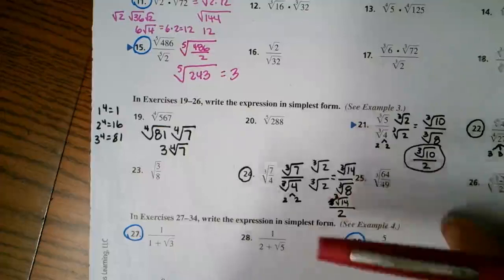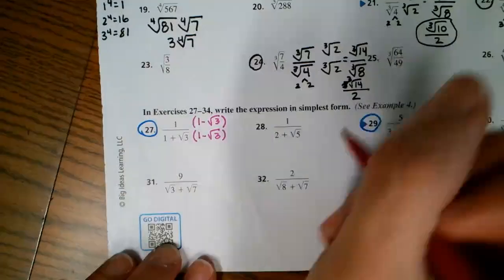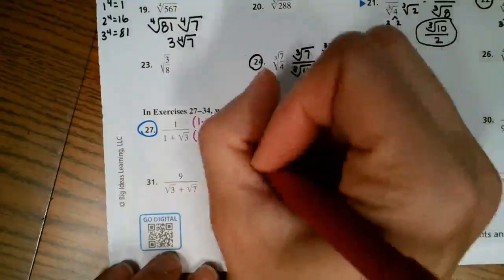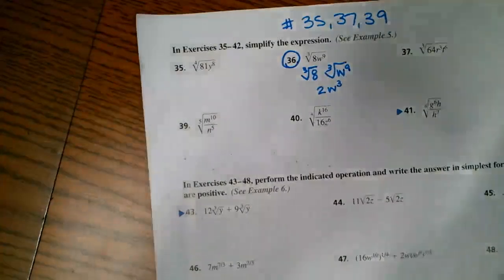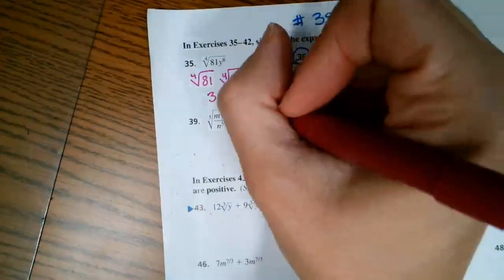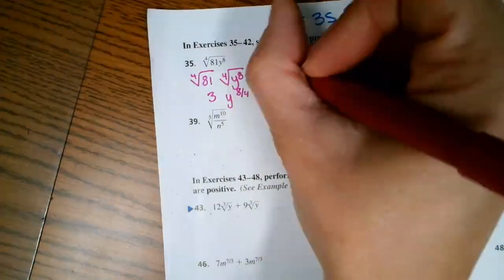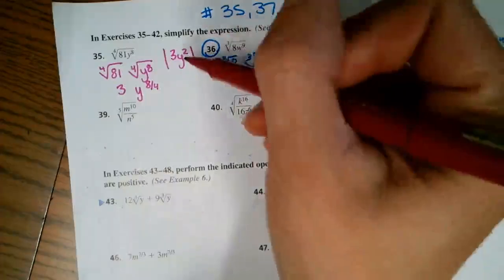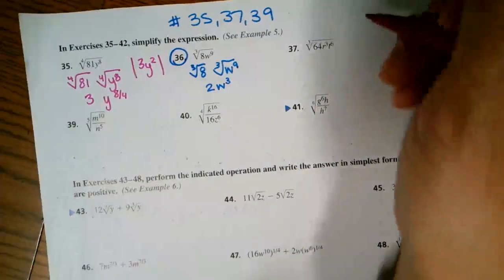A2H 5 2 Assignment day 2 video 2